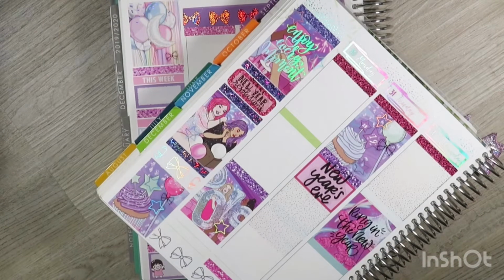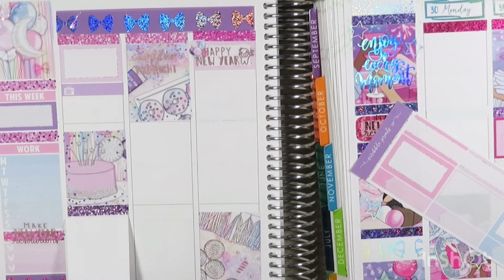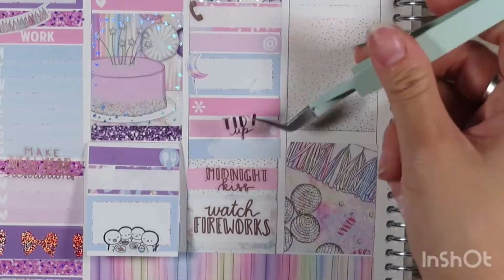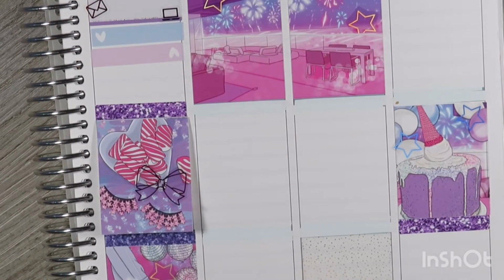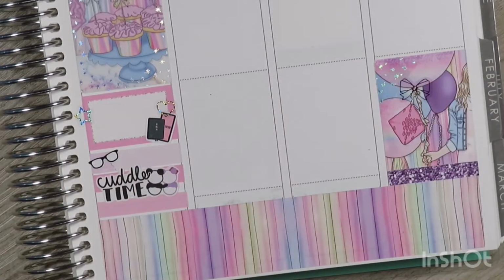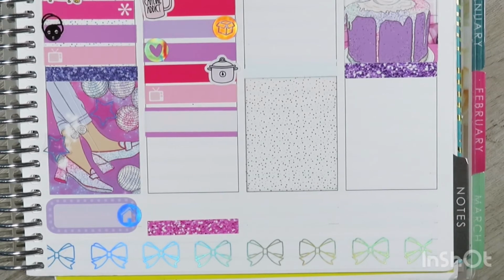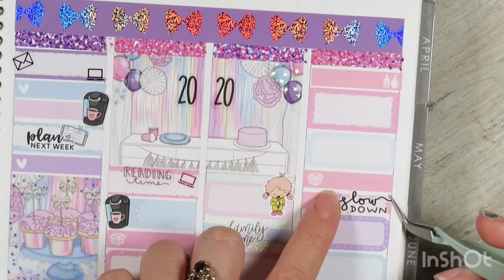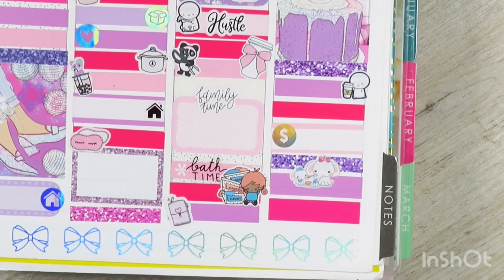Double New Years PWM ft Scribble Prints Co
In todays video I plan the same week in two different planners using two kits from SPC. I wanted to challenge myself to use different styles and really pull leftovers from other kits in one of my spreads. Happy 2020 everyone!

Scribbleprintsco.com

Inspire Ever After
InspireEverAfter.com

Perfect Prints Co
Etsy.com/shop/perfectPrintsCo

Coffee Monsterz Co
TheCoffeeMonsterzCo.com

The Penny Pages
Etsy.com/shop/thepennypages